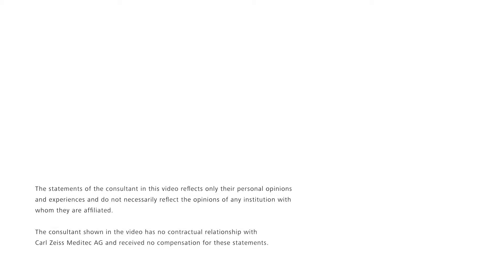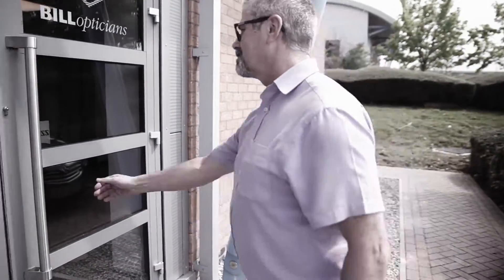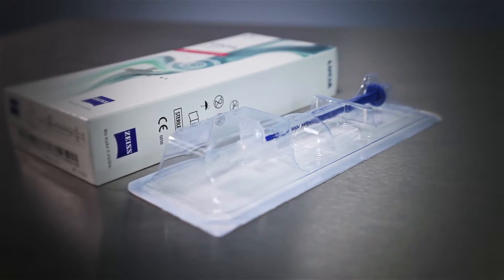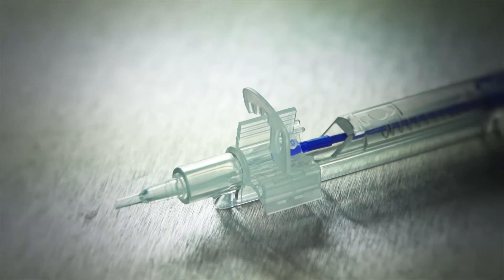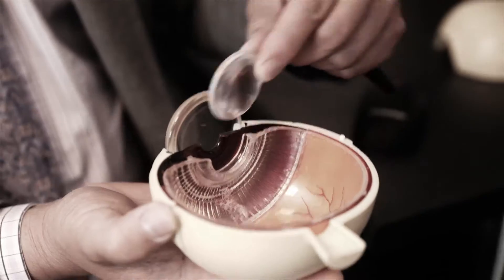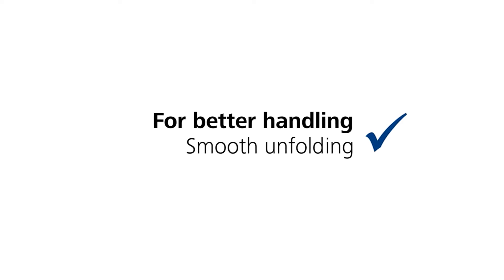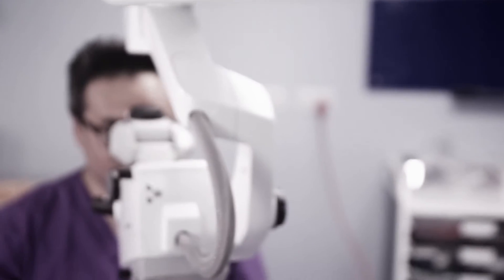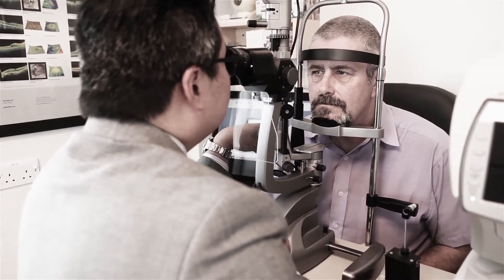Clear Lens Exchange – Eye Care Specialists | The Medical Eye Clinic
Clear Lens Exchange

Script:
what I like about the CT Lucille optics
0:02
its clarity when we were setting up the
0:09
metal eye clinic will be looking for a
0:11
complete solution providers or the
0:13
empire cafe pathway the zeiss brand is
0:16
synonymous with quality and innovation
0:18
and zeiss has a broad spectrum of
0:21
intraocular lenses available on the
0:24
market the CT Lucia is a perfect example
0:30
of the high quality optics that one can
0:34
expect runs up and it's a technology
0:35
behind optics haters for a broad
0:38
spectrum of when your operations we
0:41
encounter every day in our cataract
0:43
patients the preloaded injector system
0:49
allows the lens to be injected very
0:52
safely and when Oct Lucia enters the eye
0:55
it on Falls very gently it is easy to
0:59
Senator the heparin coating means that
1:01
I'm not waiting for the haptic to
1:03
unstick from the optic and this really
1:06
improves the workflow in my surgery and
1:08
a small incision for the patient means a
1:11
quicker visual rehabilitation
1:15
it is ultimately a very user friendly
1:19
very forgiving interrupting lens implant
1:23
which is suitable for junior surgeons as
1:26
well as more experienced surgeons by
1:28
myself the consistency and safety of the

Clear Lens Exchange Exeter